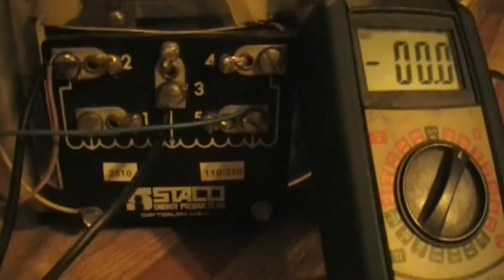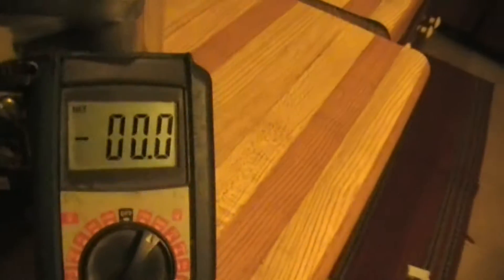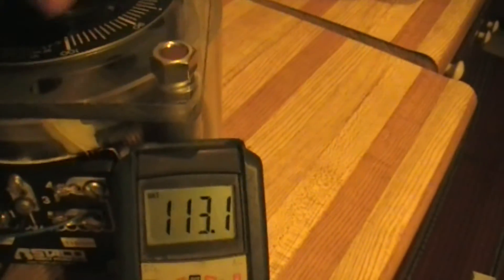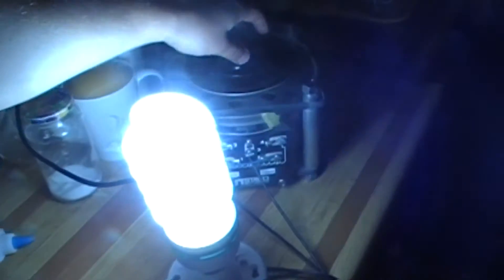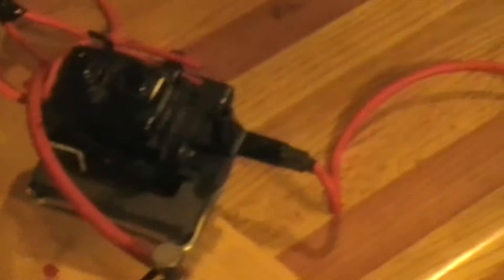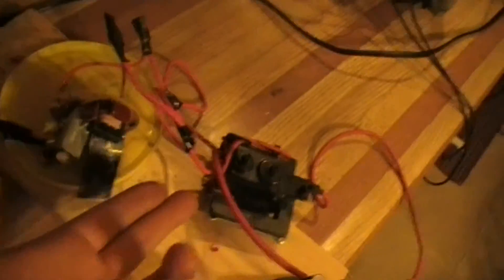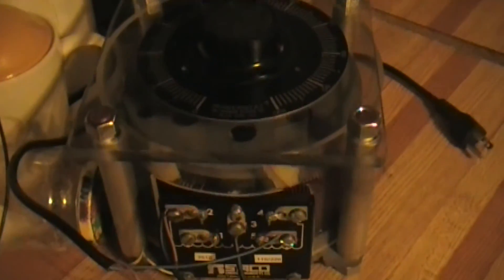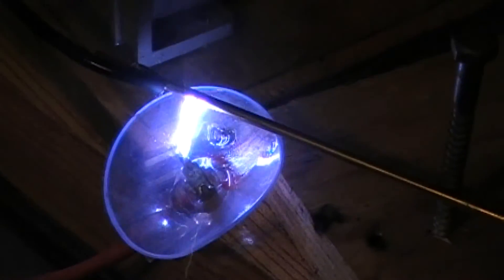Fun With a Variable Transformer.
Just demonstrating some things you can do with a variable auto-transformer. (a. k. a. Variac)